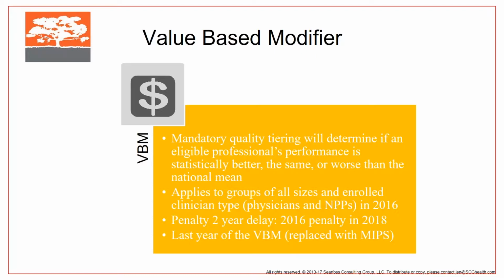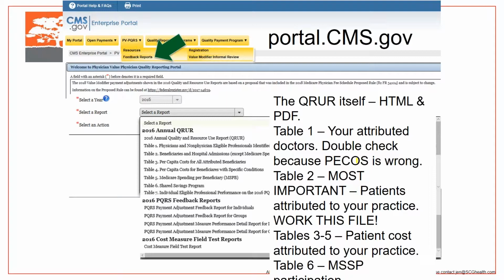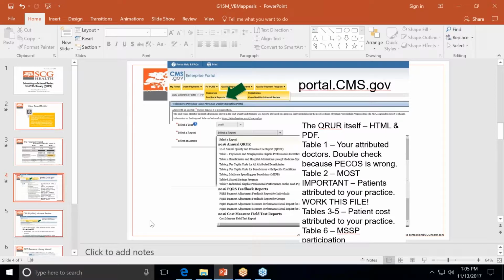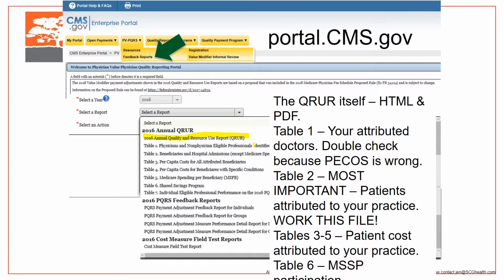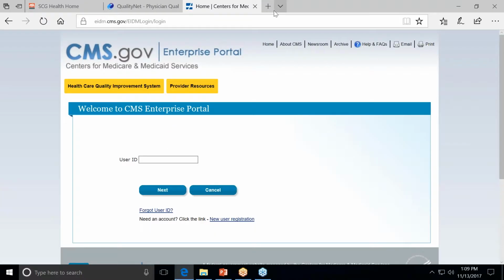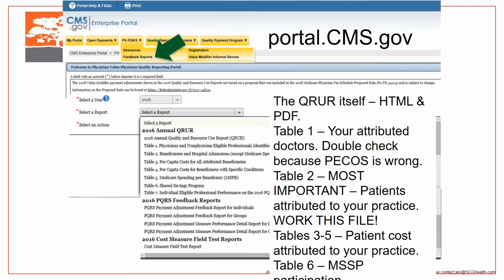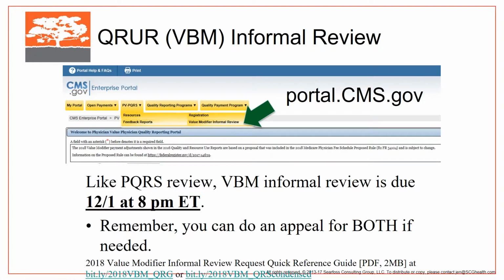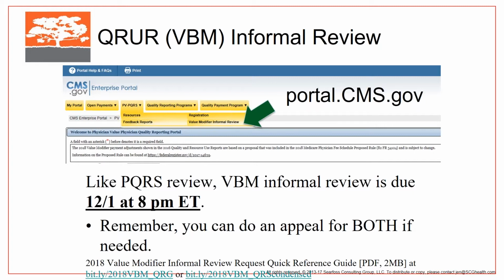Gimme 15 Minutes: Submitting a 2016 VBM Penalty Informal Review (QRUR)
Eligible providers have until December 1 to submit an appeal (called an informal review) for their 2016 value-based modifier valuation to avoid up to a 4% penalty on 2018 Medicare receipts. This webinar will briefly touch on the program, what you can learn from a Quality Resource Use Report (QRUR) and walk step by step through the online process. This free webinar is intended for medical practices.

Jen can speak at your next event!